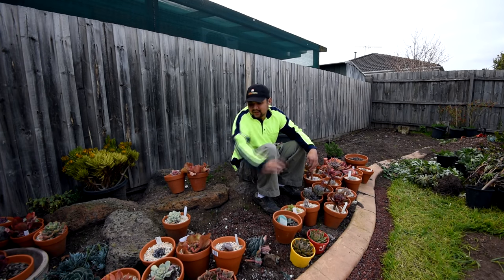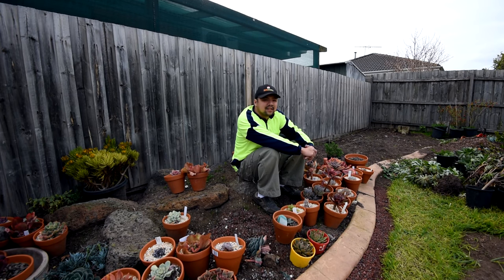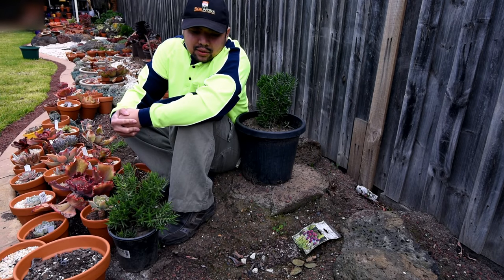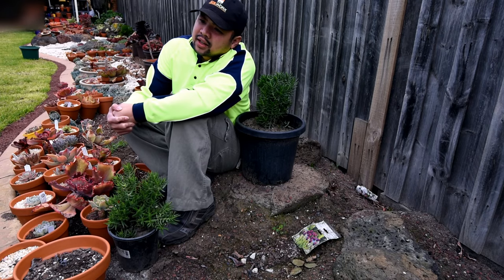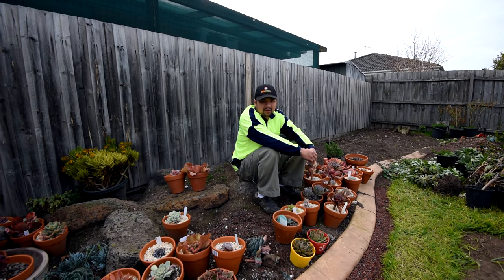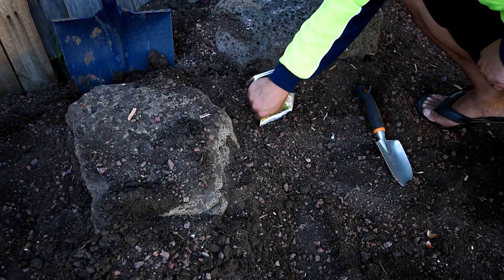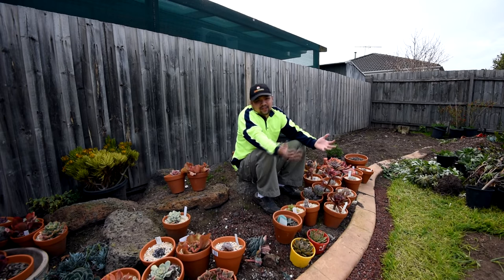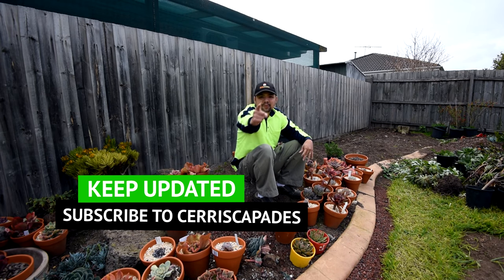My tulips are sprouting!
After months of waiting, it looks like my tulips are sprouting!

I planted the bulbs back in autumn, around 4 months ago. I have been nervously waiting for the past few months, not knowing whether I did it correctly or not.

Today I found out I did right!